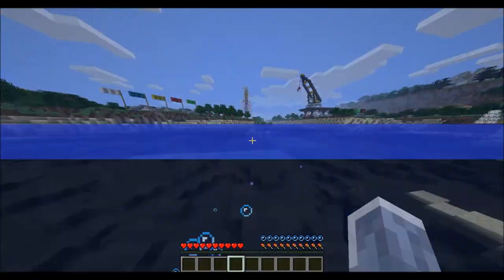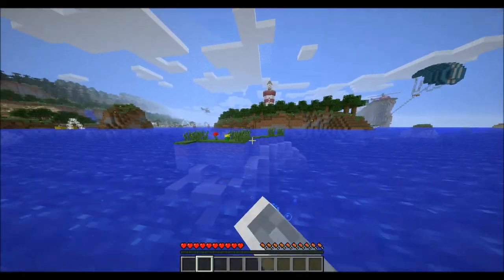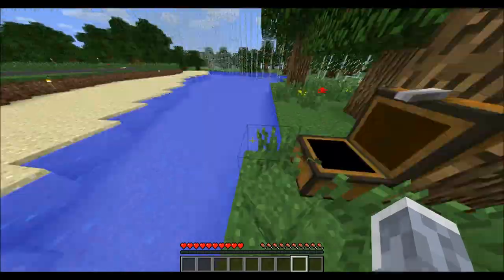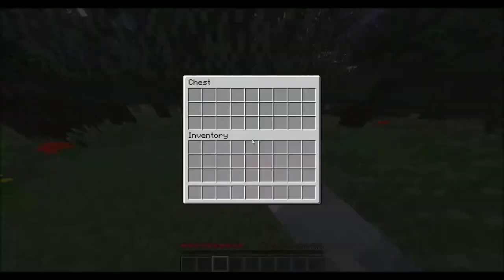MCSG Chest routes: Holiday Resort GREAT route!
Hey guys I am back with another MCSG video!
Comment, Rate And SUBBBSCRRIIIBEEE!

Skype: maxiscool24
In Game Name: SniperSnakez
TeamSpeak IP: ts.mcsg.in